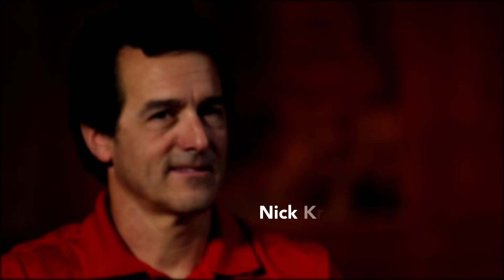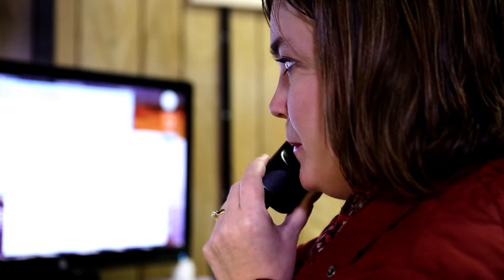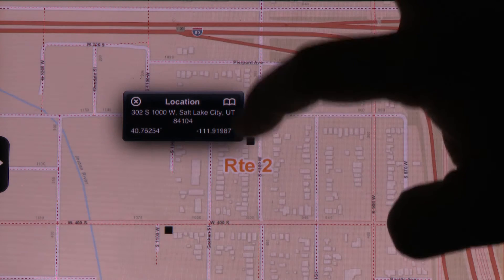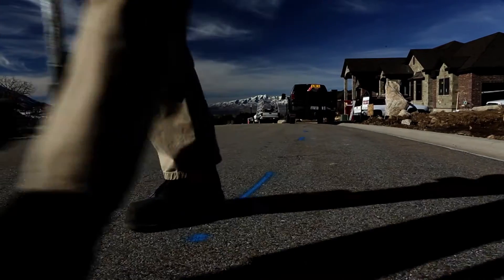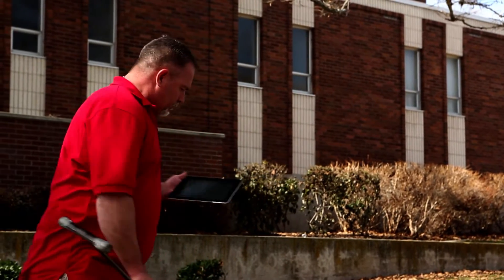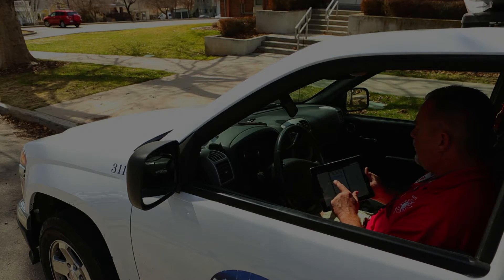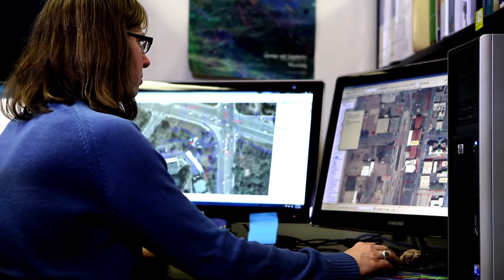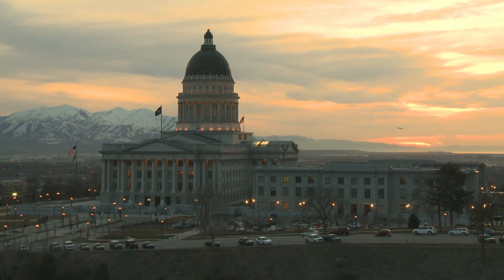ArcGIS Online Case Study: Public Utilities - Salt Lake City, Utah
See how Salt Lake City, Utah, uses ArcGIS Online to run its public utilities.